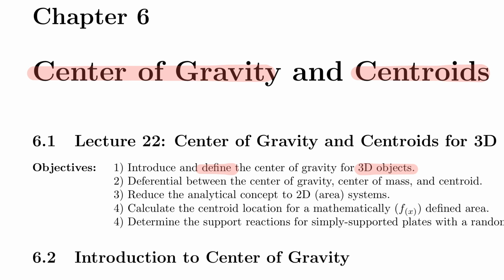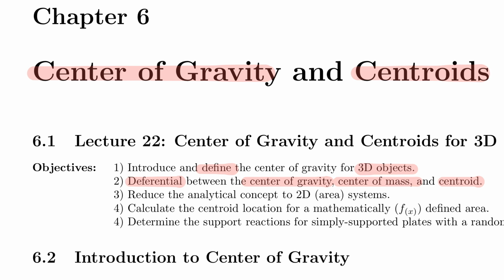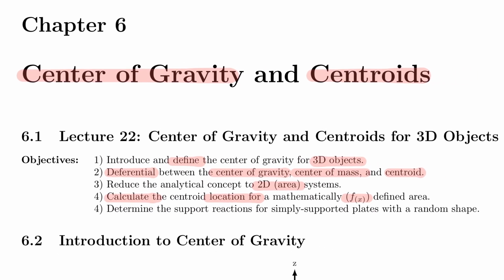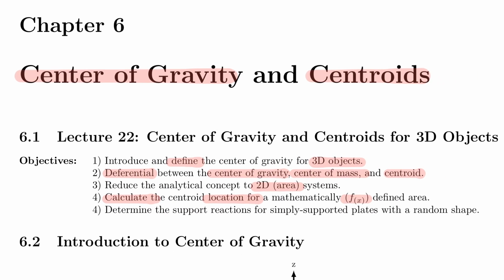Engineering Mechanics 22a: Center of Gravity and Centroid - Introduction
Engineering Mechanics: Center of Gravity and Centroid - Introduction